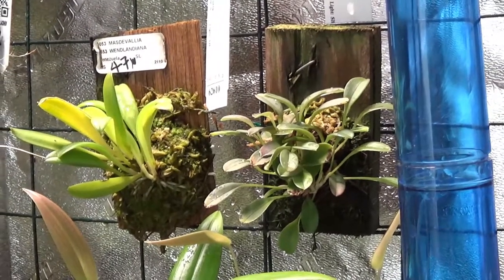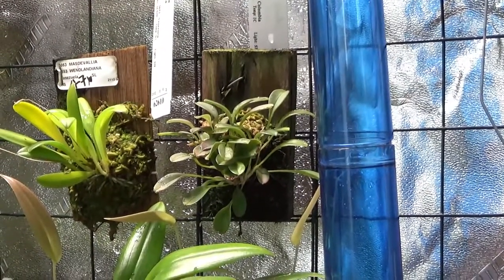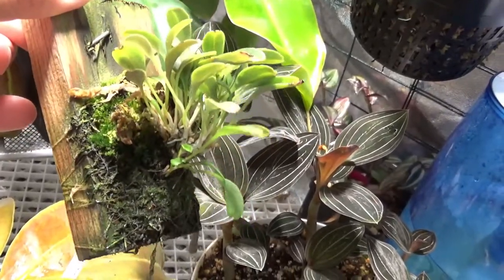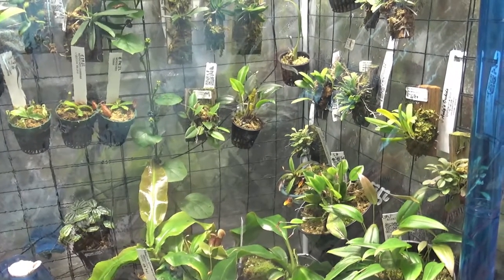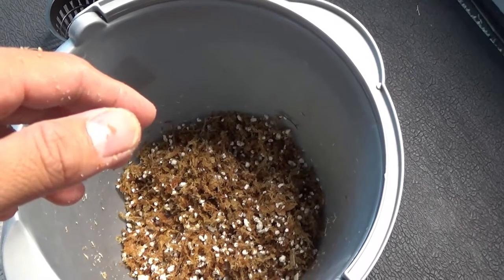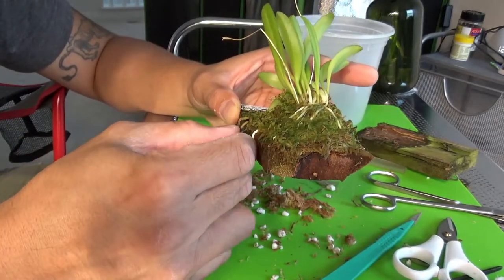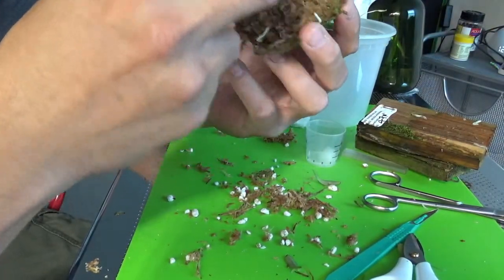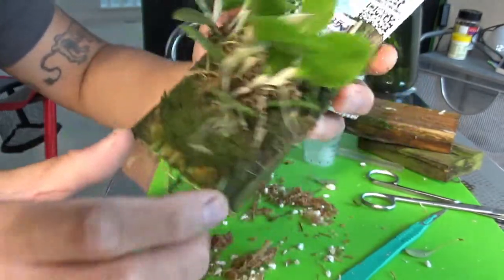First Time Removing Orchids from Wood Mount and Repotting!